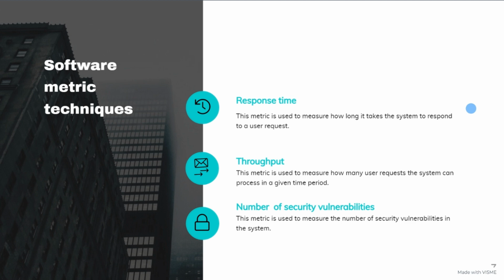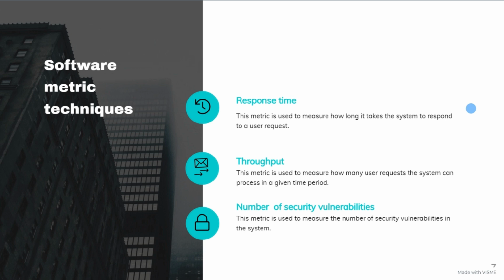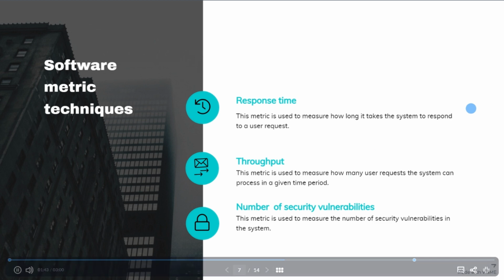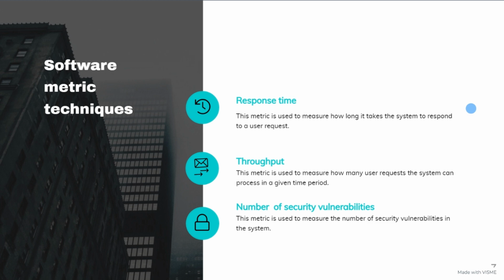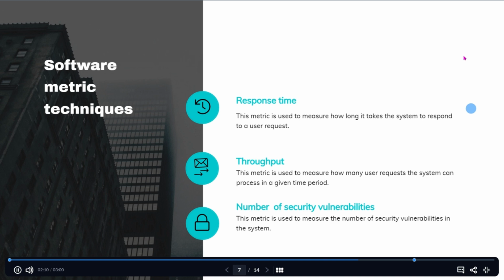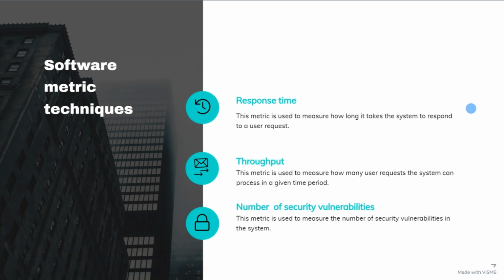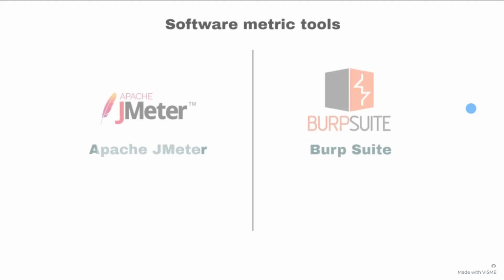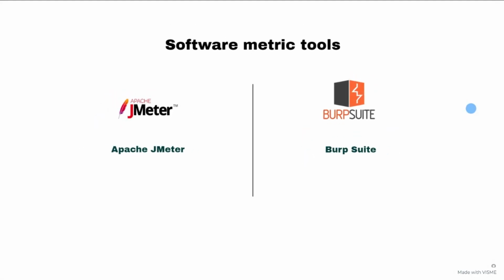Software metrics_Part3